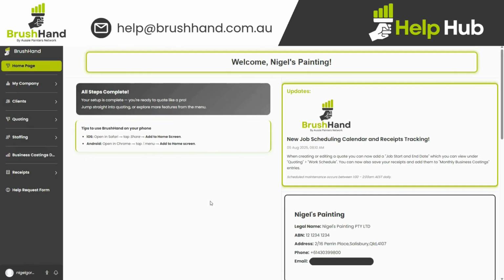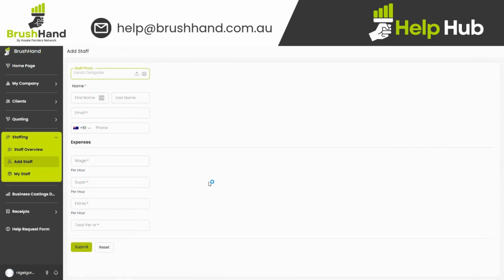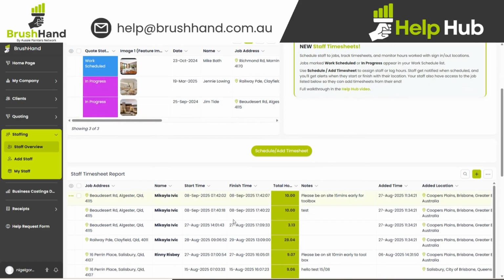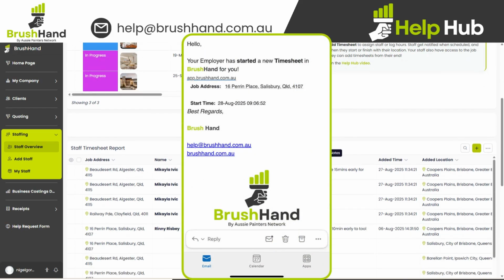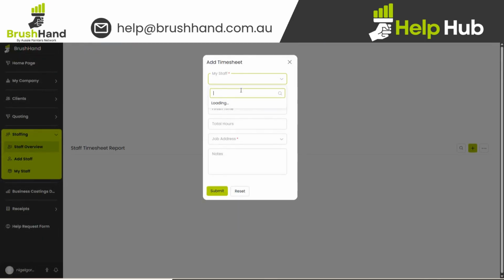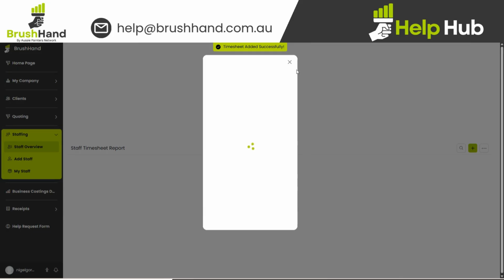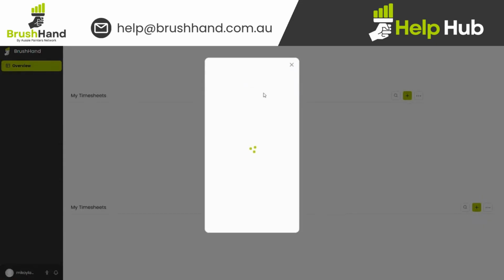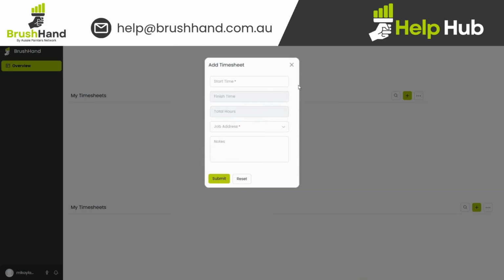BrushHand Help Hub - STAFFING UPDATE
We’re excited to launch the latest BrushHand update! This tutorial shows you how to use our Staff Timesheets Portal, built to streamline your team management.

💡 In this video, you’ll learn how to:

Track worked hours vs quoted hours for each job

Monitor your team’s locations.

Manage staff timesheets with ease

Automatically integrate timesheet data into your Monthly Business Costings

Take control of your workforce, reduce errors, and keep your business running smoothly with this powerful new feature.

📌 More updates coming soon – hint: even more staffing tools!